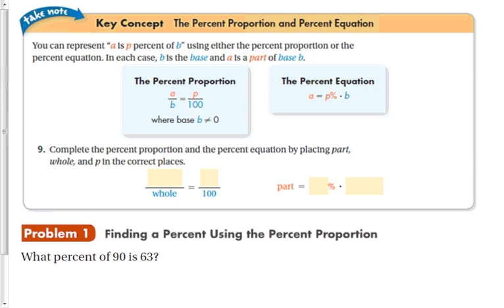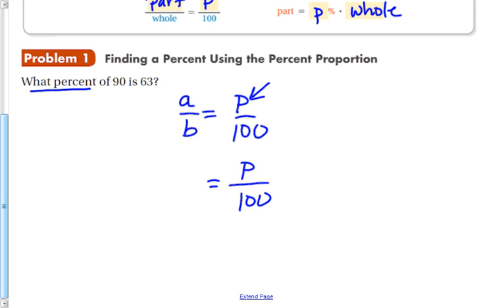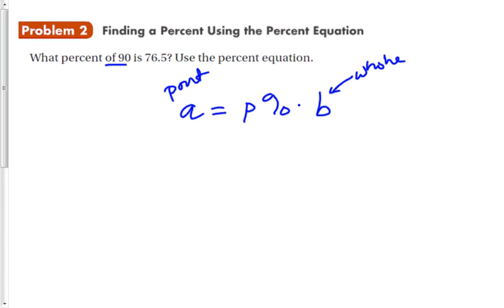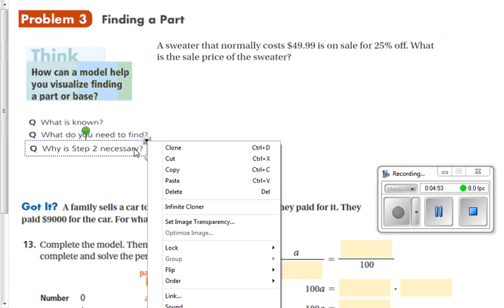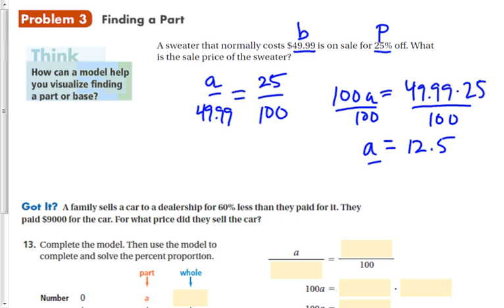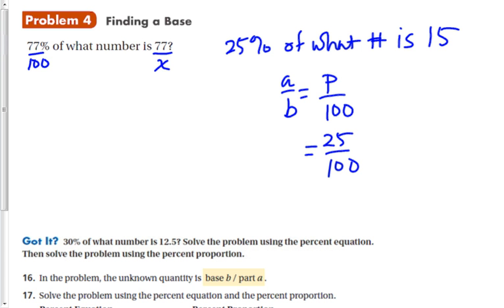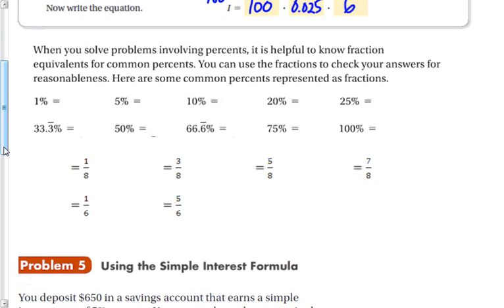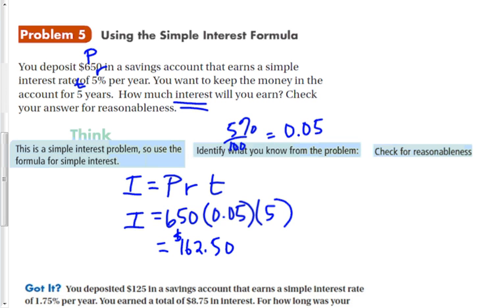Lesson 2 9